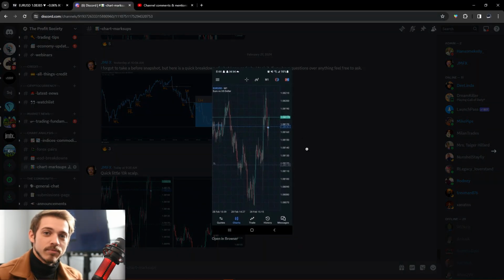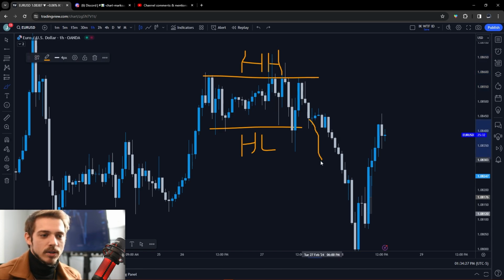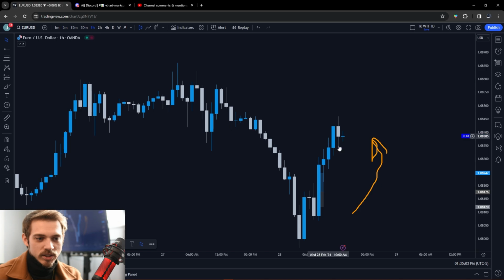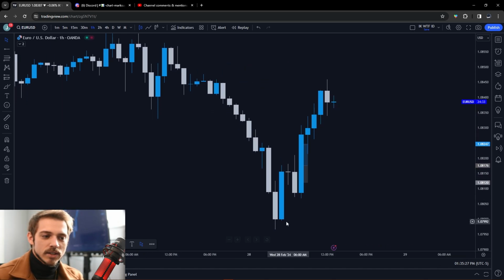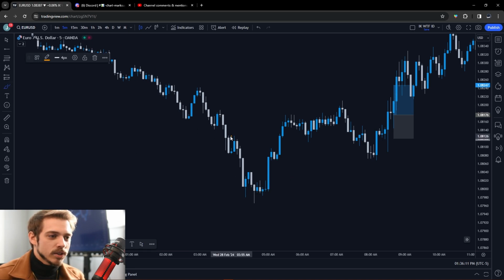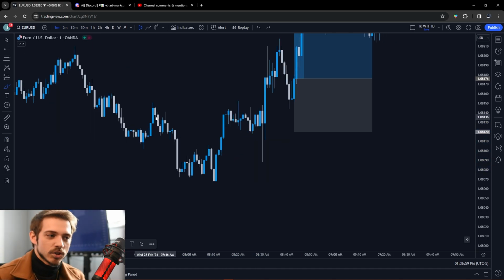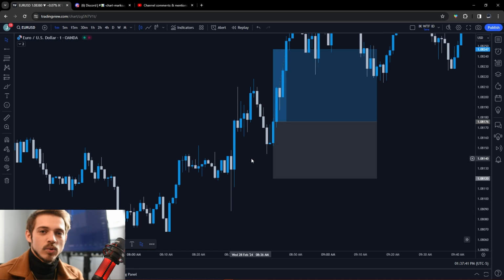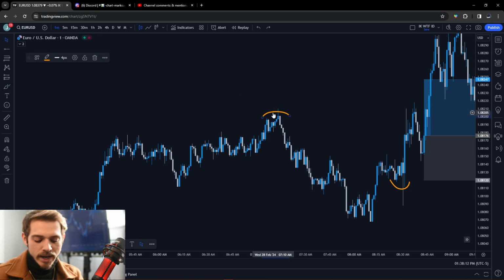How To Scalp Trades With Market Structure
See how to scalp trades with market structure for simpler and more profitable trading. Market structure offers a beginner-friendly approach that streamlines your trading process with just a few steps. By understanding structure levels, trends, and price action patterns, you can make informed decisions and maximize your profits.